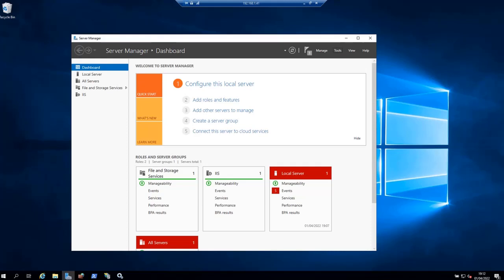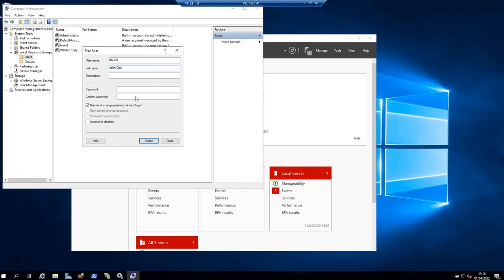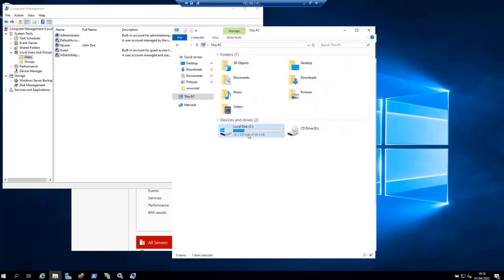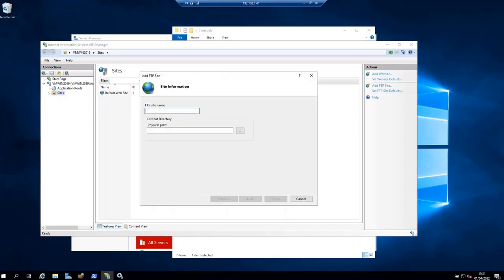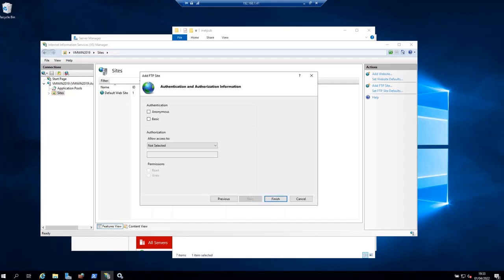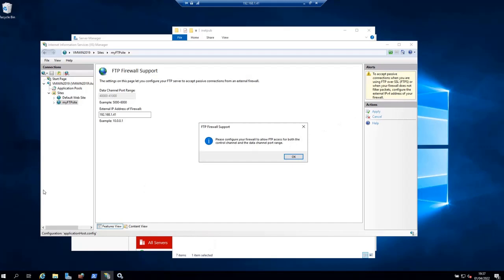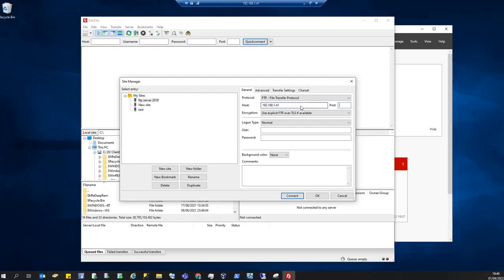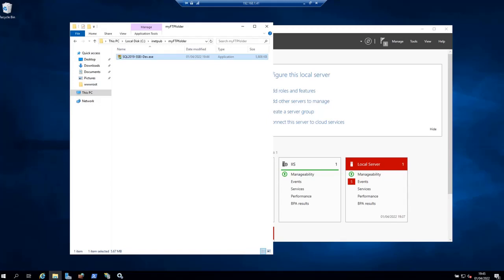How To add FTP Site on Windows Server 2019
in this tutorial we will see how to add an ftp site to a Windows server 2019 system